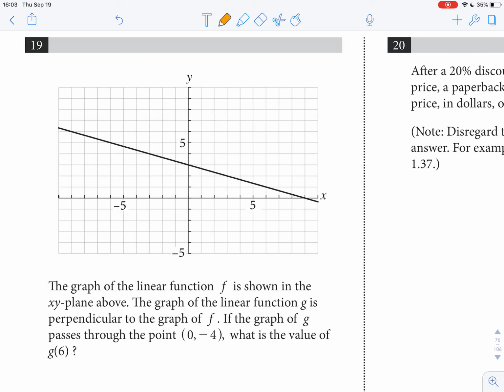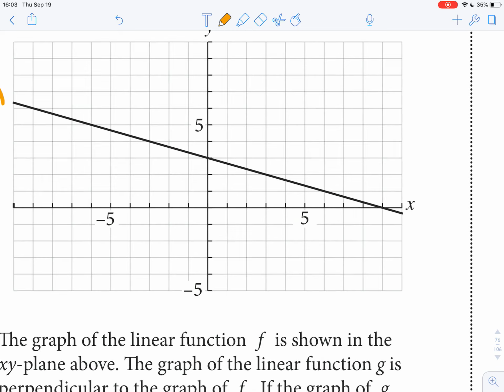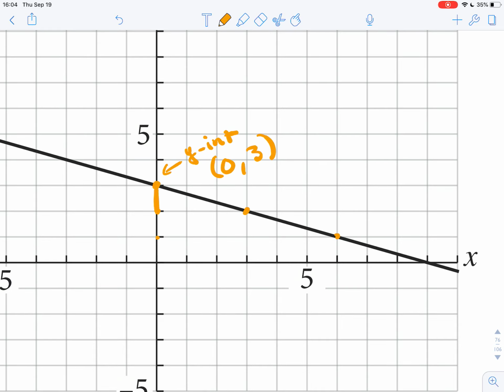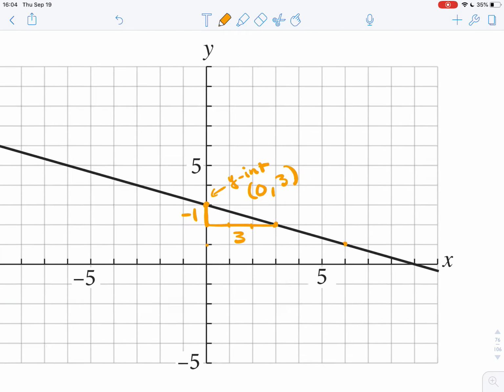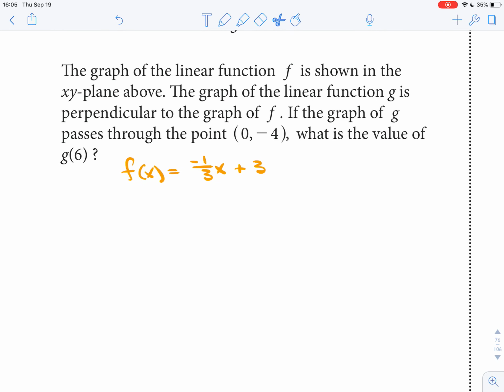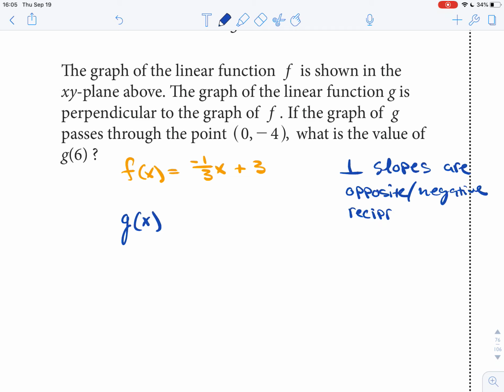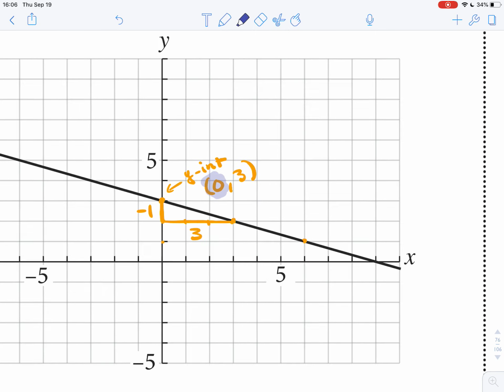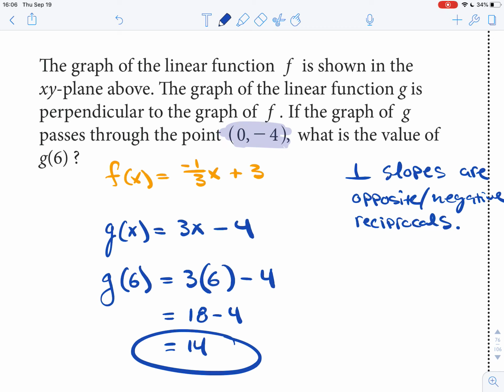Question 19 - SAT Math (Calc) - SAT/ACT Diagnostic V3.2